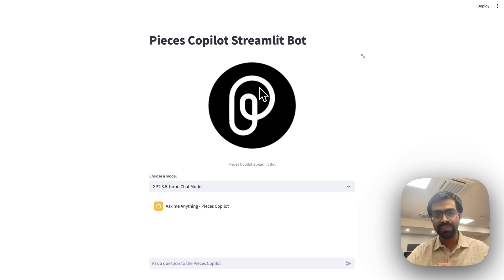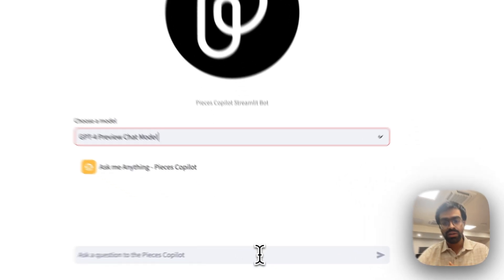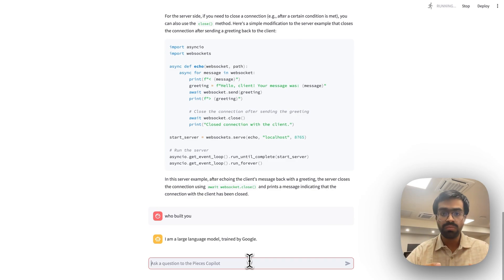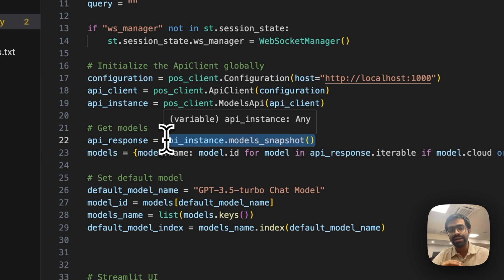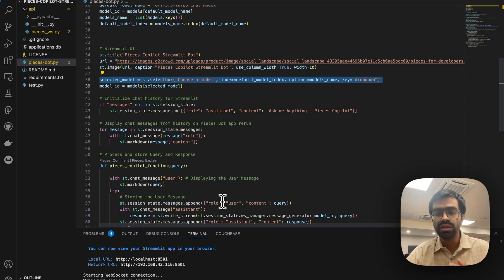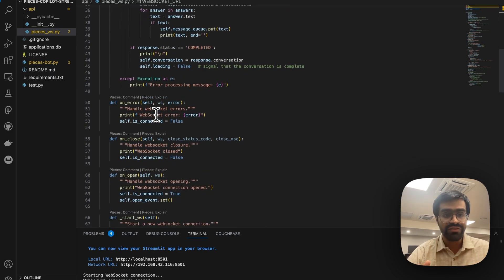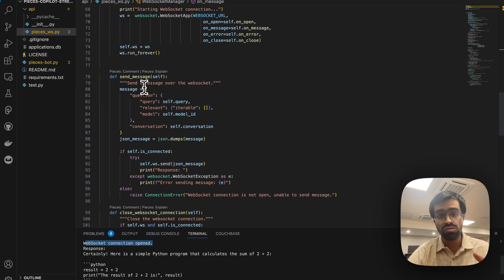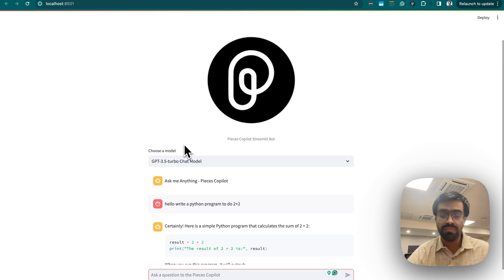Build Your Own AI Chatbot Fast with Streamlit and Pieces for Developers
Hey there!👋🏼 Shivay Lamba, Developer Advocate at Pieces, is here to guide you on operating the Pieces Copilot Streamlit Bot and how you can build your own AI chatbot using Streamlit and Pieces.

The Pieces Copilot Streamlit Bot is an interactive chatbot application built using Streamlit, designed to provide users with a seamless interface to ask questions and receive answers in real-time and powered by Pieces Client and the Pieces Python SDK.

We're excited to see what you are able to build using our Python SDK! Explore our other tutorials and guides for more in-depth insights into Pieces' capabilities!✨